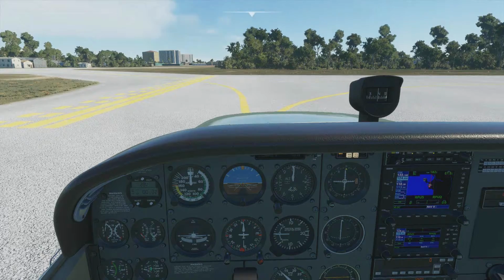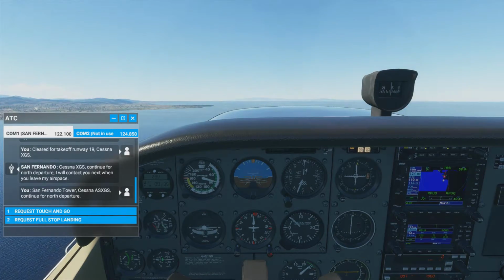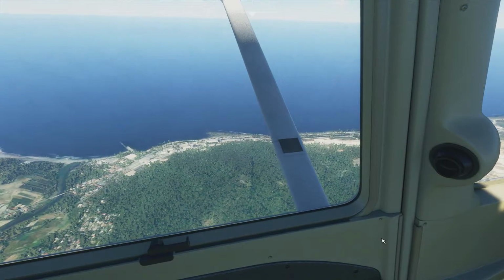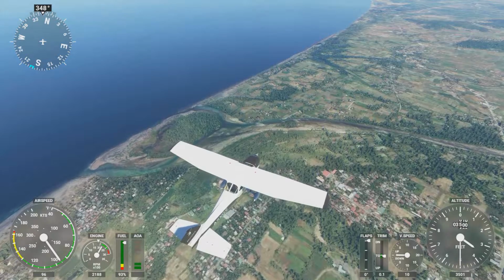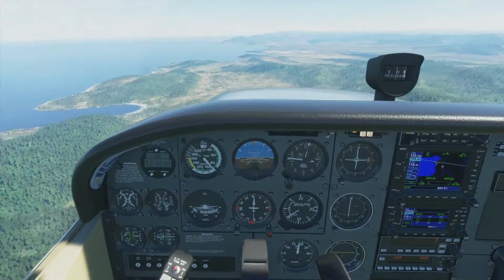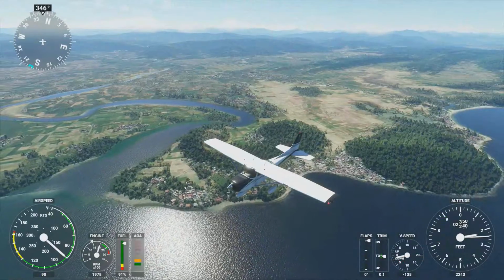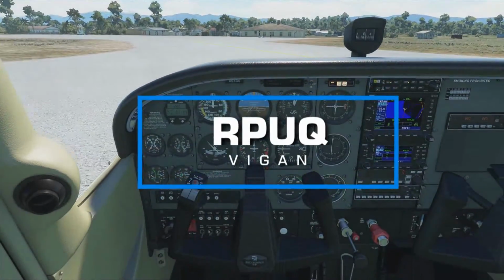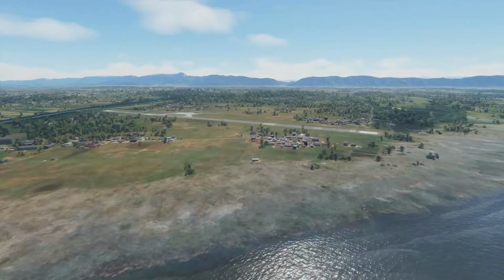RPUS San Fernando to RPUQ Vigan, Philippines in VFR | Microsoft Flight Simulator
Microsoft Flight Simulator comes ready-made with stunning scenery that can be used for VFR flying.
Here we fly from San Fernando, La Union to Vigan using visual landmarks.